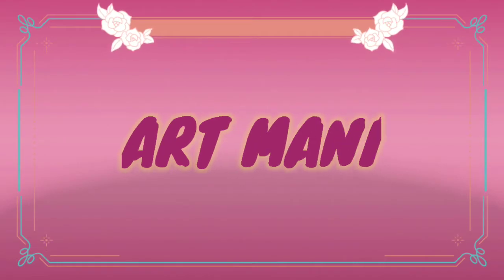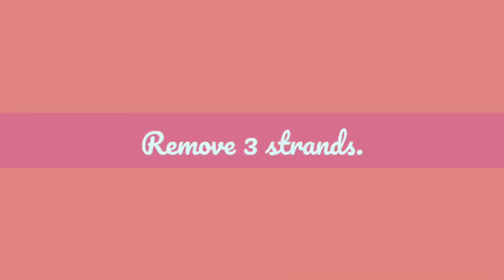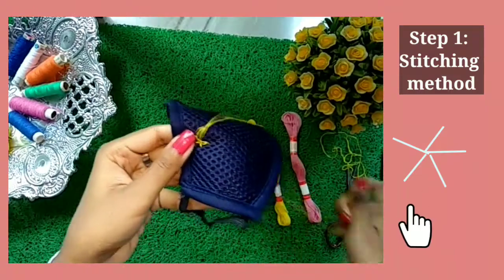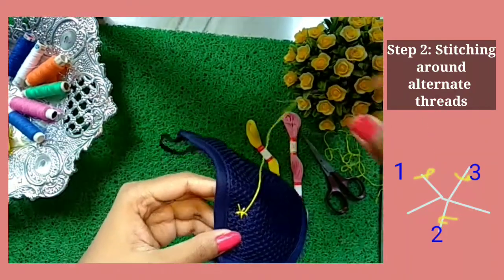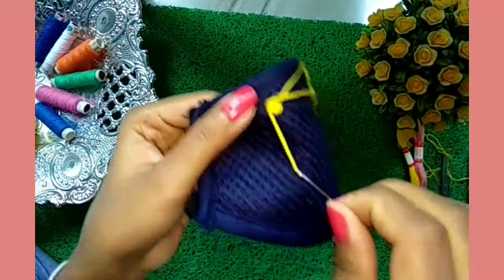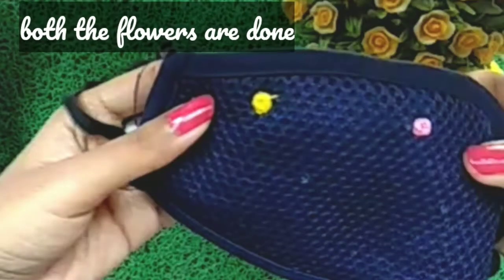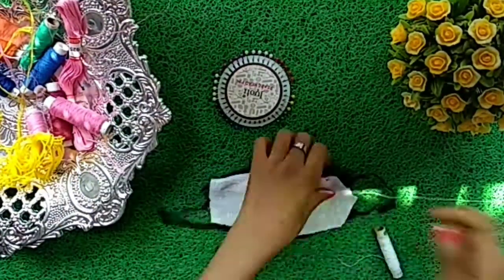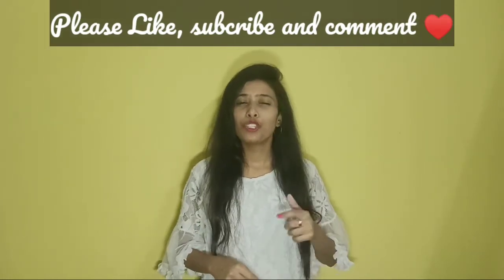How to make easy and beautiful mask at home? || Lockdown DIY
Heys guys, this video is all about making your ordinary mask into an extraordinary one with just using two simple things easily available at home.

Things needed to DIY :-
-Yellow thread
-Pink thread
- Needle
- a piece of white cloth (optional)

Now make your own mask and flaunt your own customized masks by wearing them on the street. Use safety with beauty.